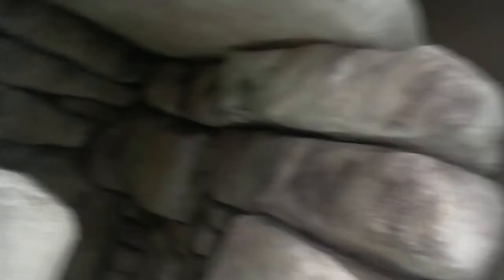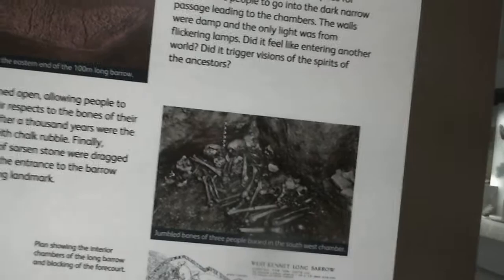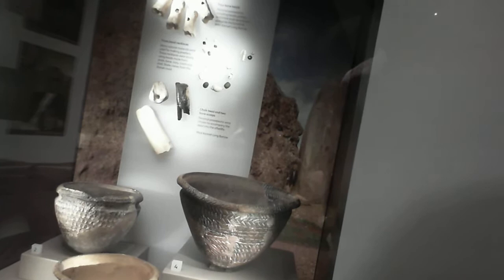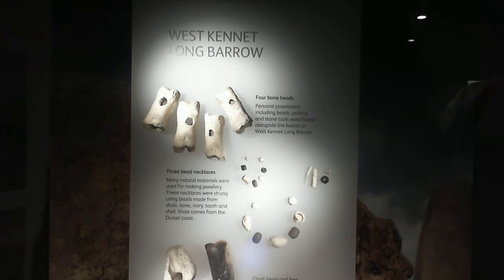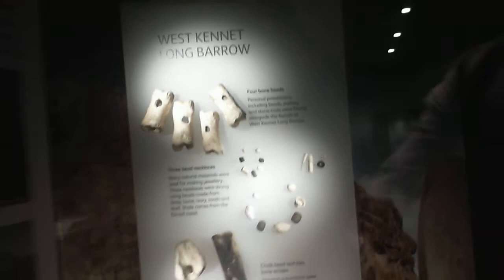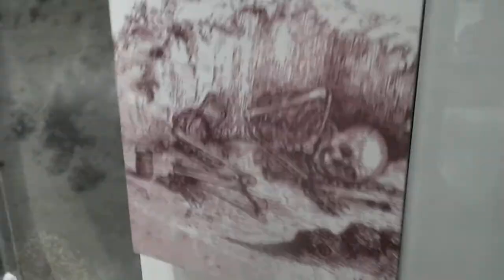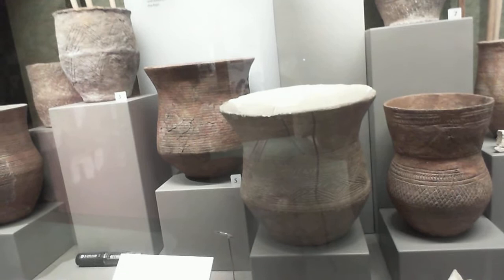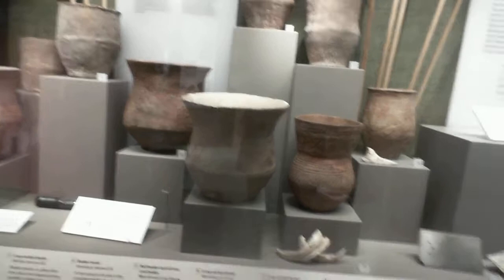West Kennet long barrow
The story of West Kennet long barrow with an overview of the Neolithic burials and the later Beaker placed int eh tomb.